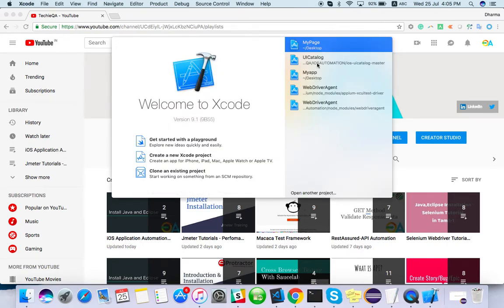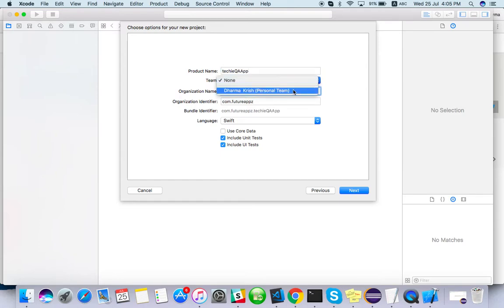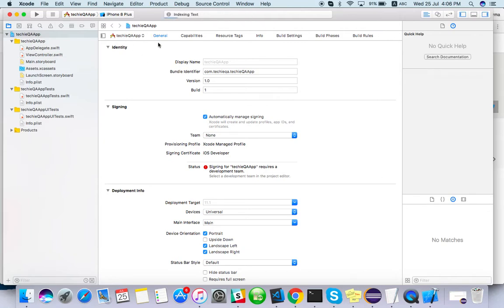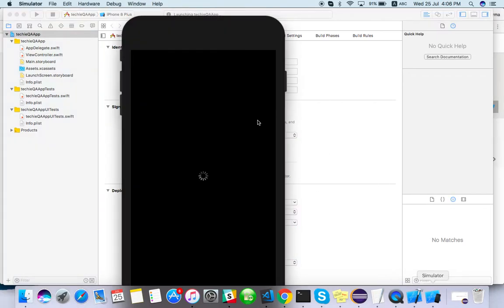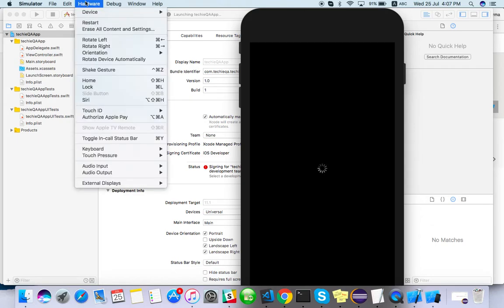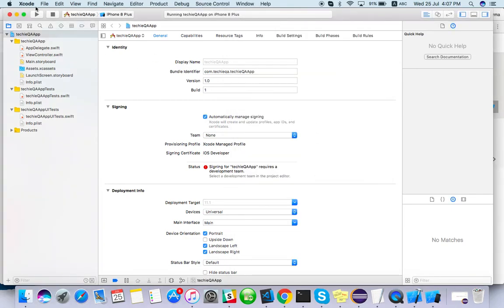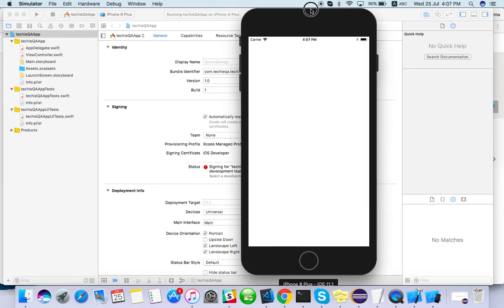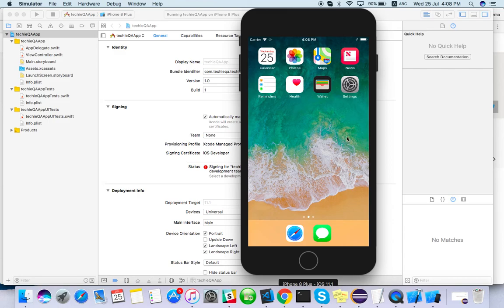iOS Automation - How to create iOS simulator for automation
Learn how to create the first project with Xcode and start the simulator. Support me if you love it